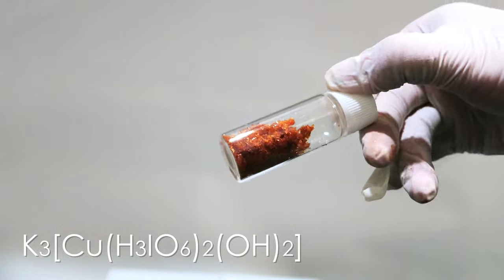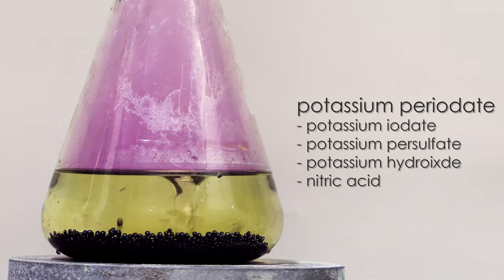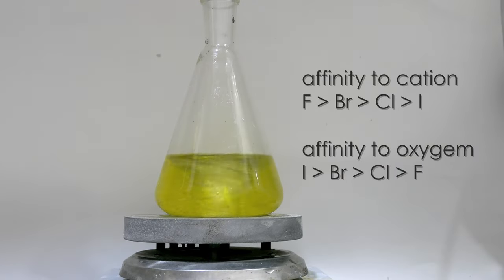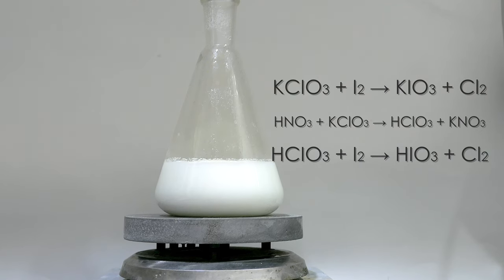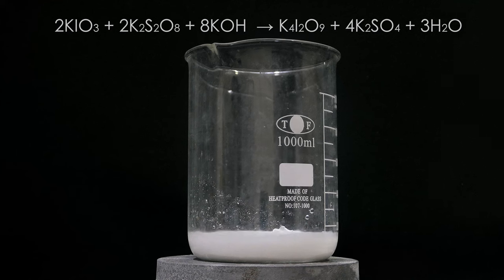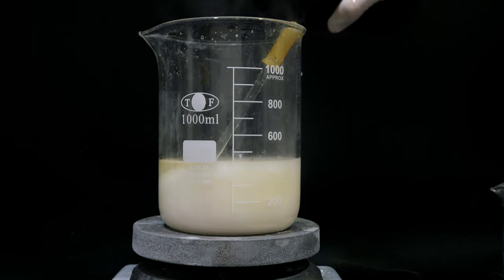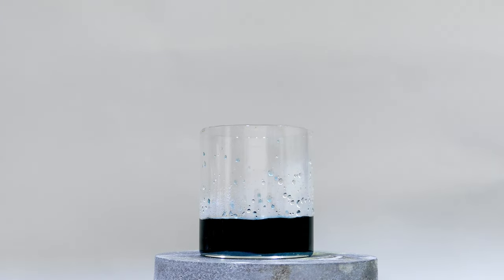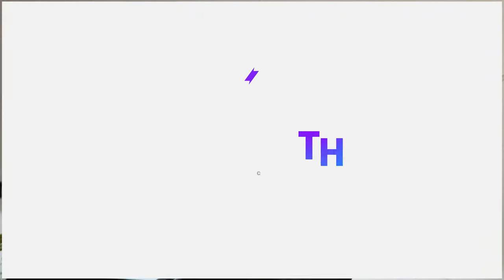Cu(iii) complex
in this video i'm going through 3 synthesis; potassium iodate, potassium periodate and bis-orthoperiodato dihydroxo cuprate(III)
--─ ▚reagents▞ ---
potassium periodate
▶ potassium chlorate
▶ iodine
▶ nitric acid
▶ potassium hydroxide
potassium periodate
▶ potassium iodate
▶ potassium hydroxide
▶ potassium persulfate
▶ nitric acid
bis-orthoperiodato dihydroxo cuprate(III)
▶ copper sulfate
▶ potassium periodate
▶ potassium hydroxide
▶ potassium persulfate
---─── ▚optional reagents▞ ───---
 ▷ a  delicious breakfast
 ▷ pork flavor icecream
▚reference▞
▚Social Media▞
-── 🌀Portals🌀 -
0:00 intro
0:44 chemicals
1:14 potassium iodate
3:32 potaasium periodate
5:15 bis-orthoperiodato dihydroxo cuprate(III)
▚Others▞
☆ Program Used▼
➼ Video → premiere,sony vegas,after effects
➼ Audio → Audacity
▚Tags▞
chemical,chemicaloid,chemistry,copper iii, Cu iii, iodate, potassium
periodate, alternative, inorganic